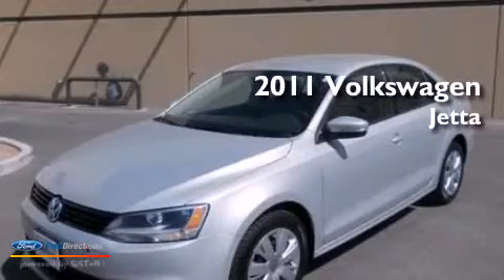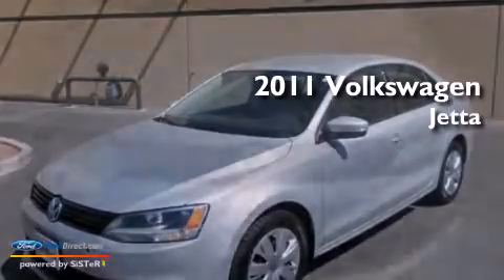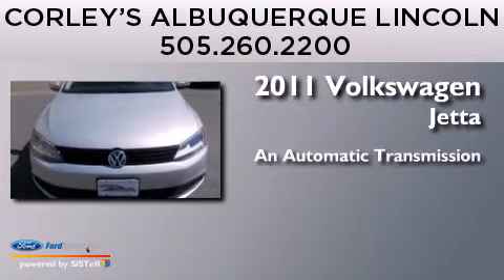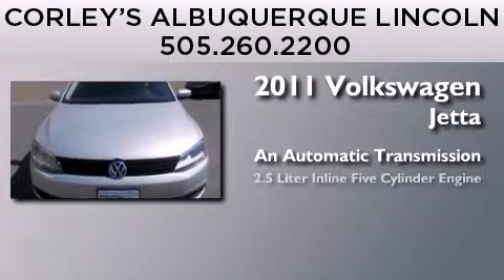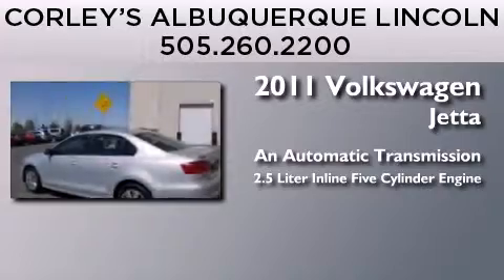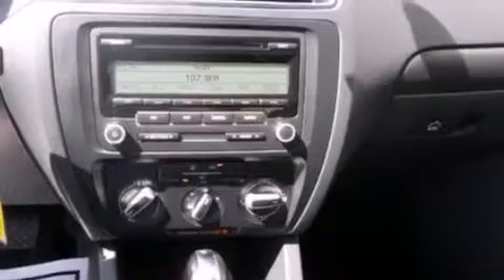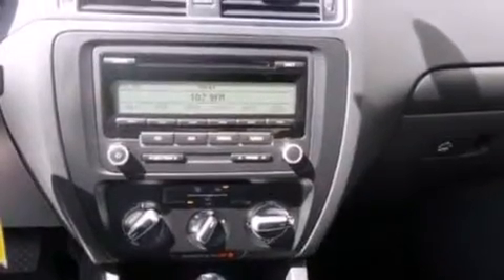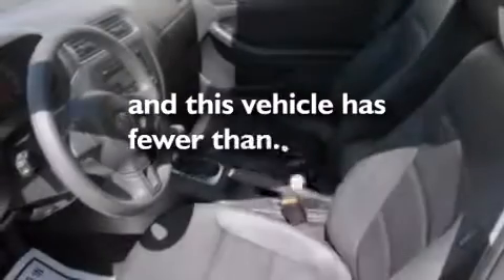Preowned 2011 VOLKSWAGEN JETTA Albuquerque NM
We have been honored to serve the Albuquerque NM area , we promise that your experience at our dealership will exceed your expectations ! Year : 2011 Make : VOLKSWAGEN Model : JETTA Engine : 2.5L I5 20V MPFI DOHC Trans .